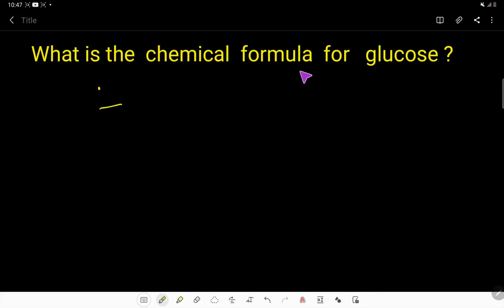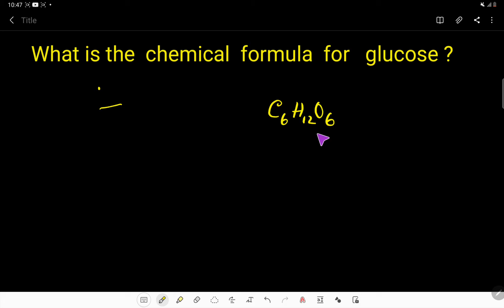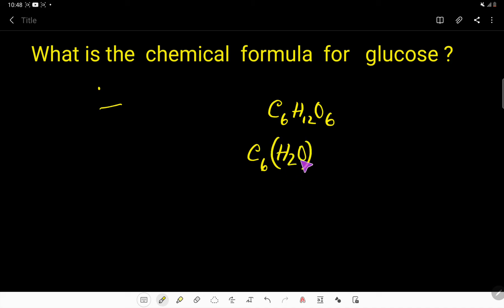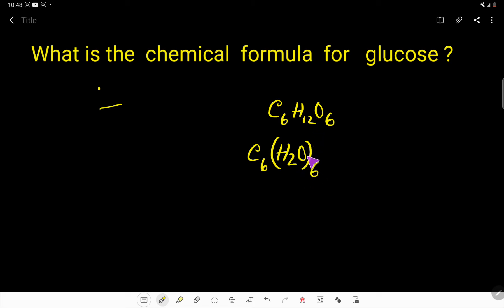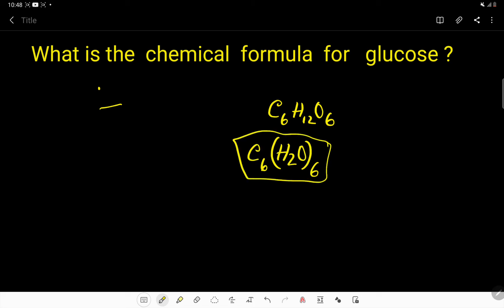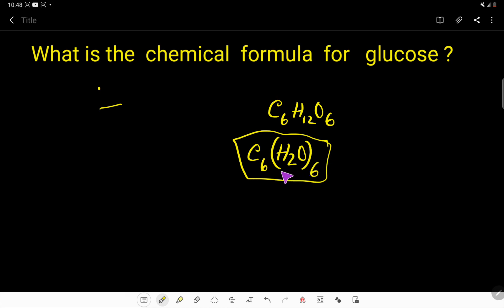What is the chemical formula for glucose?